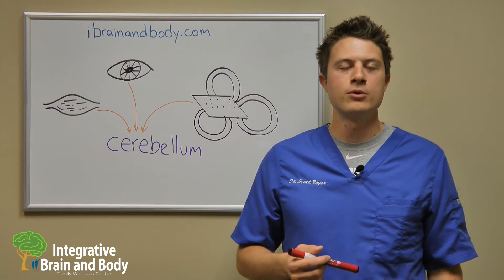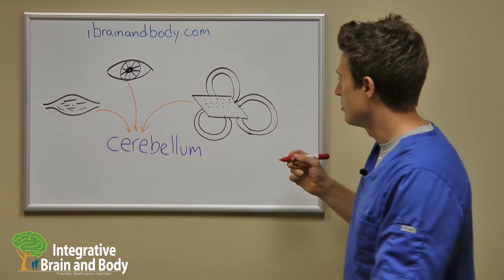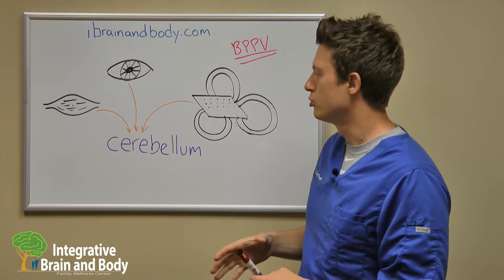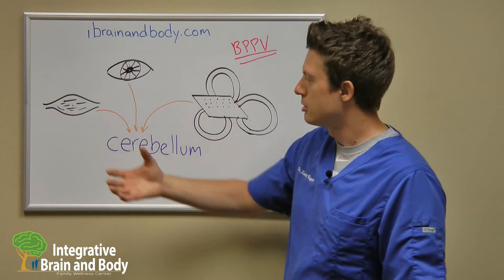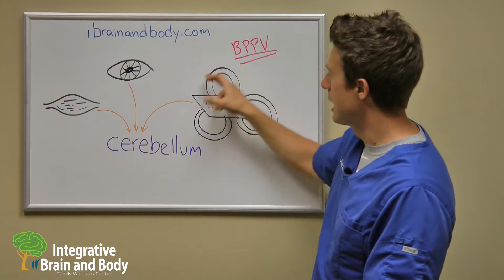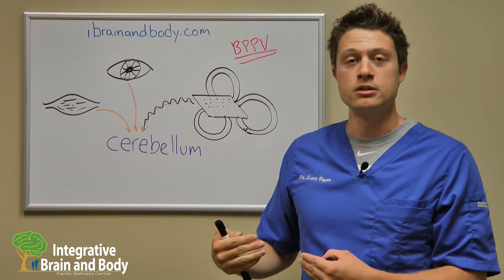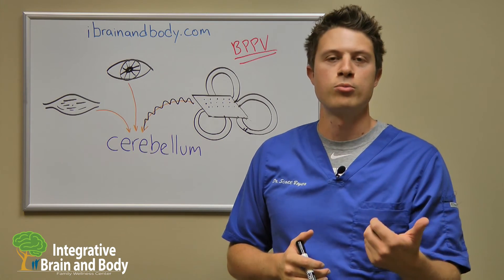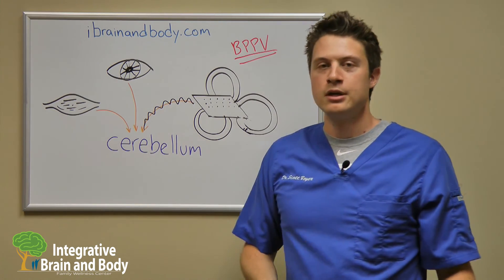The Most Common Cause of Vertigo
What causes vertigo? Dr Scott Beyer is here to explain one of the more common causes: Benign paroxysmal positional vertigo (BPPV) which happens when the inner ear and other sensory information give the brain conflicting signals.

0:00 - Intro
0:35 - Sensory input informs the brain
1:00 - Otolithic organs and linear motion
2:08 - Semicircular canals and rotational motion
3:00 - BPPV